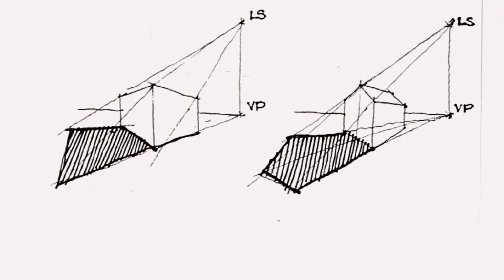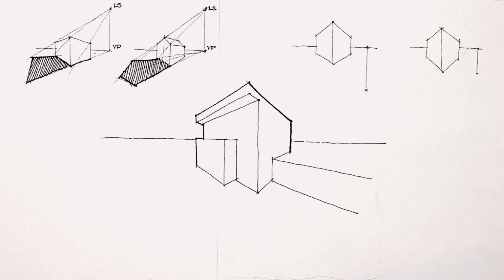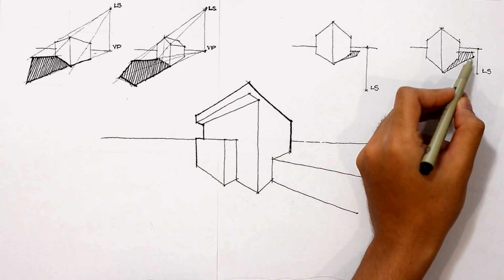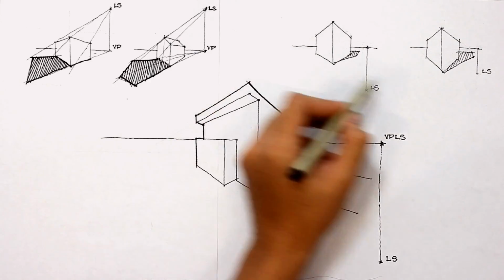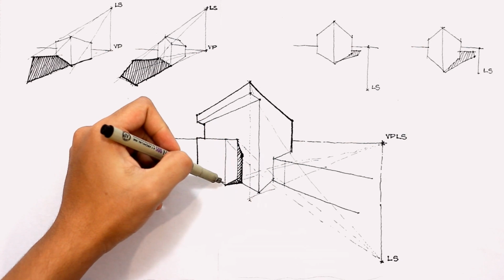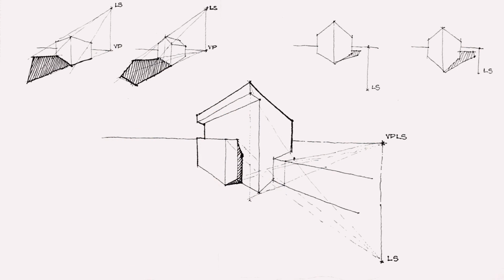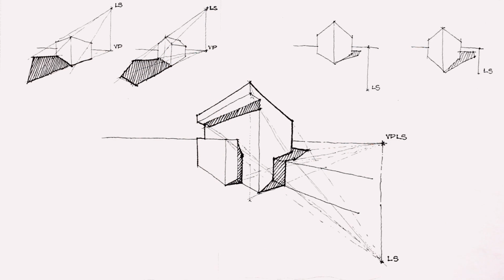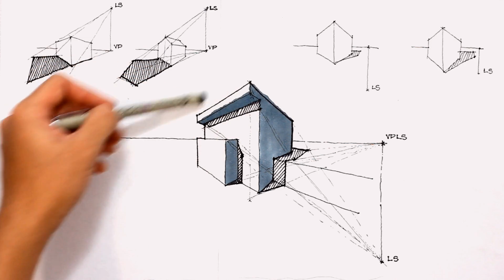How To Draw Perspective Shadow Part 2- Architecture Daily Sketches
To all of you that are confused about the light source position, as mention in this tutorial i was showing how to project the shadows behind the structure and in order to do that the true light source has to be inverted left to right and up to down, if i wanted to project it in front of the structure i wouldn't need to do any invention just like the previous tutorial.

Tutorial Host : Ahmad Adlan
Architecture - Daily Sketches